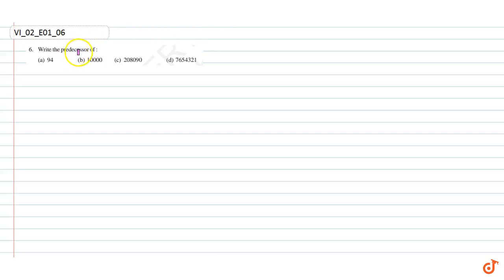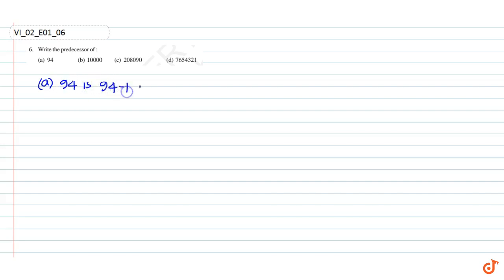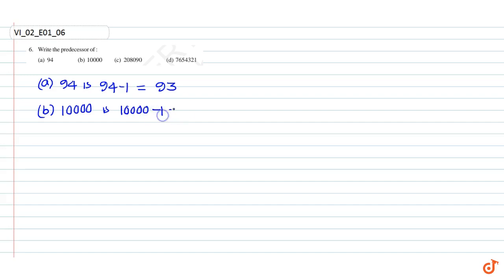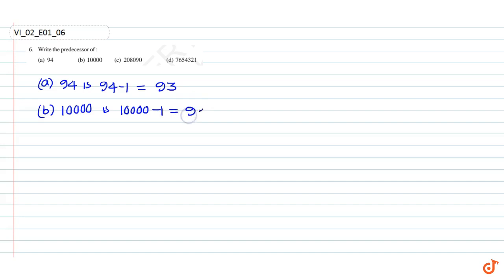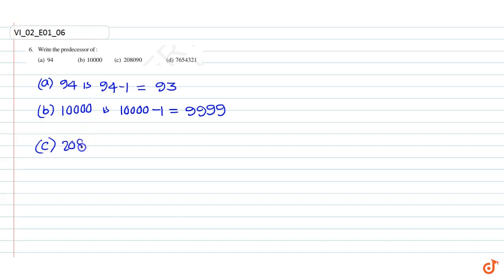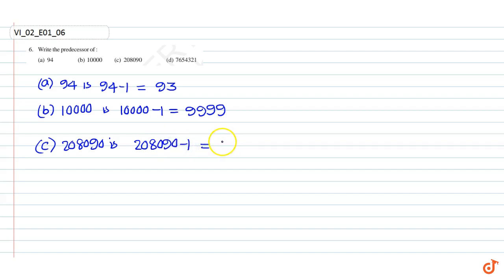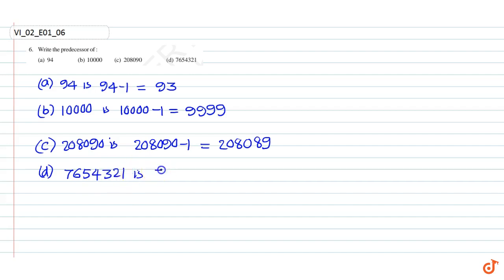Write the predecessor of : (a) 94 (b) 10000 (c) 208090 (d) 7654321...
Question From - Ncert Maths Class 6 Chapter 2 Exercise 2.1 Question - 6 Whole Numbers Cbse Rbse Up Mp Bihar Board

Related Questions & Solutions:
1. In each of the following pairs of numbers, state which whole number is on the left of the other number on the number line.

2. Which of the following statements are true (T) and which are false (F)? (a) Zero is the smallest natural number. (b) 400 is the predecessor of 399.

4. Find the sum by suitable rearrangement: (a) `2xx1768xx50` (b) `4xx166xx25` (c) `8xx291xx125` (d) `625xx279xx16` (e) `285xx5xx60` (f) `125xx40xx8xx25`

Doubtnut  ऍप पर आप कक्षा ६ से १२  (IIT JEE  तक)  के  NCERT के मैथ/गणित के सभी सवालों के वीडियो
देखिये और मुफ्त में खोजिये किसी भी गणित सवाल का जवाब  - १लाख से भी ज़्यादा सवालों के जवाब हैं Doubtnut ऍप पर